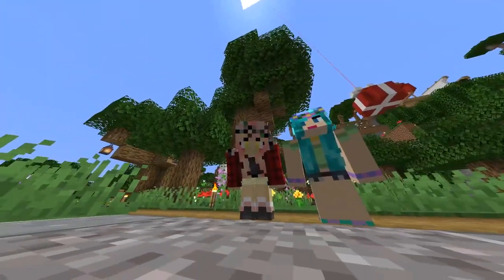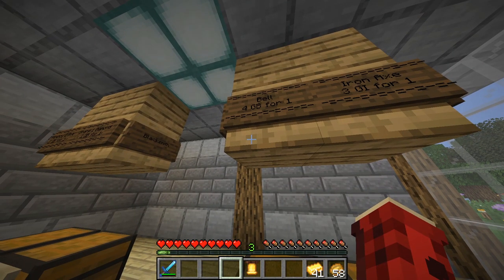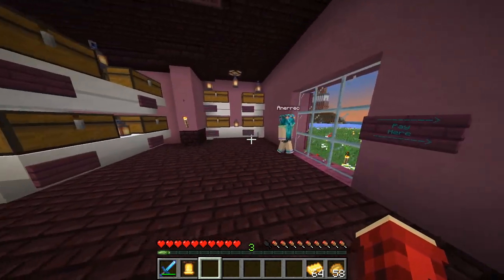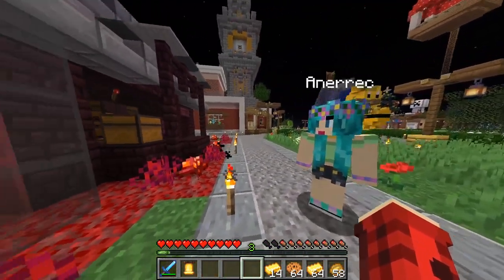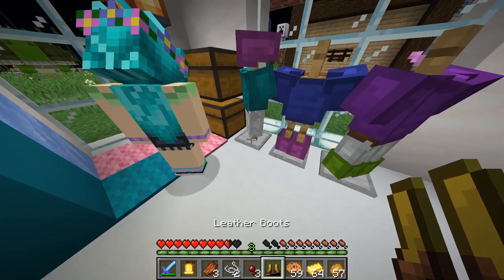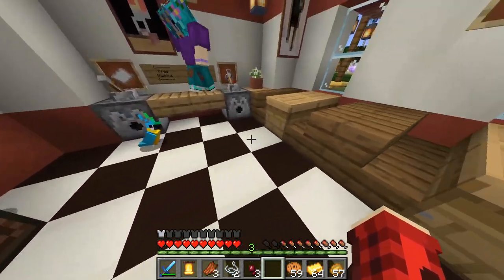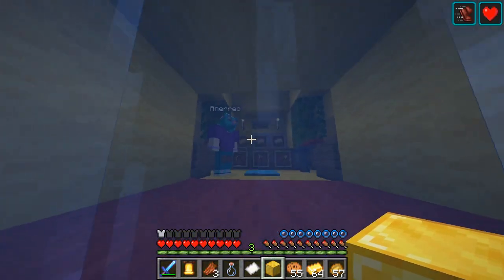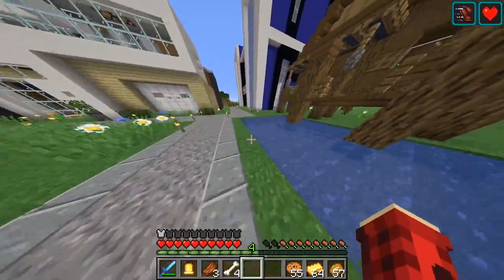Pay Day and Shopping with Anerrec💰💳 - Sweet Life SMP - Episode 21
SweetLifeSMP is a 1.15+ Minecraft SMP. Our origins began in late 2018 with ties to the Lux SMP, the predecessor and original all-female SMP across all platforms. We continue to hold up that legacy through the actions and adventures of Sweet Life.
Everybody deserves a treat~!
Follow our Twitter for Updates:: @SweetLifeSMPS2

Our season 2 logo is done by our Manager Maddie:: @radioactivek10 on twitter, for youtube

Comment "PAYDAY" if you read the description.

xoxo
Bright Lightning!